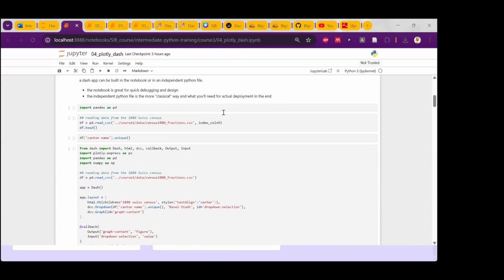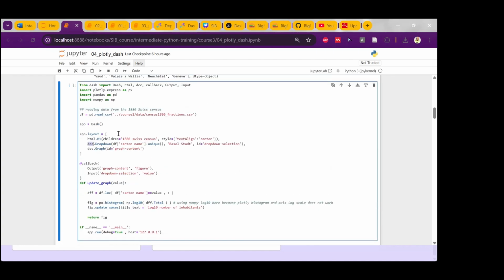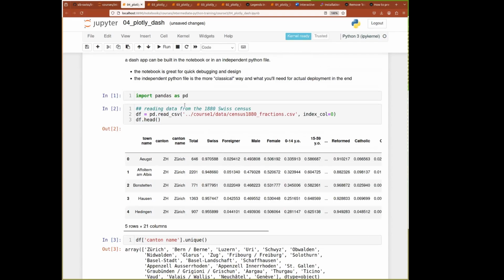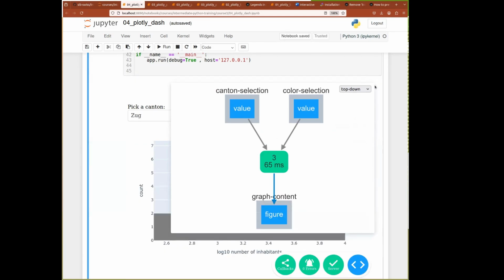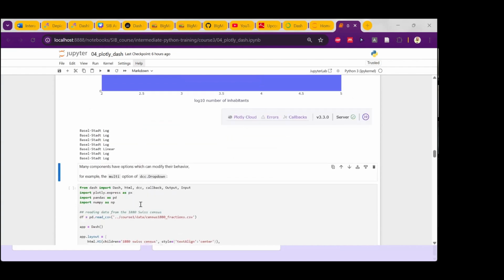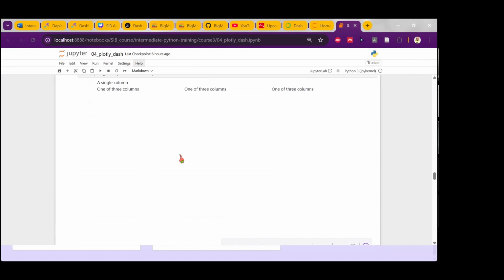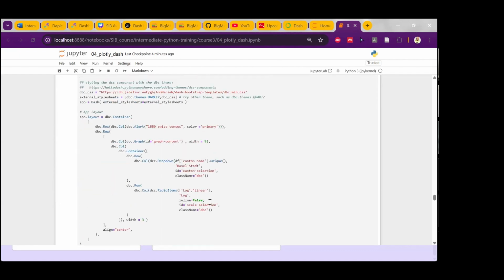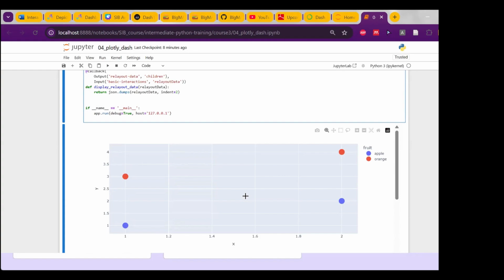Dash basics - November 2025 (3 of 6)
This video introduces the main concepts of plotly-dash python library to help participants create their own dashboards.

The video was recorded live during the course “Interactive Visualization with Python” streamed on 18 November 2025.

Target audience: PhD students, postdoctoral and other researchers in the life sciences from both academia and industry who use python in their research and would like to enhance their data exploration and presentation capabilities with interactive plots.

Speakers: Jeferyd Yepes Garcia, SIB Swiss Institute of Bioinformatics, Switzerland.
Wandrille Duchemin, SIB Swiss Institute of Bioinformatics, Switzerland.

Video 3 of 6 : Dash basics

00:00:00 - 00:09:36 a first basic dashboard
00:09:36 - 00:10:59 callback with multiple inputs
00:10:59 - 00:12:05 exercise: add a radio item
00:12:05 - 00:14:26 exercise correction: add a radio item
00:14:26 - 00:19:12 controlling the layout
00:19:12 - 00:19:41 exercise: modify layout
00:19:41 - 00:22:20 exercise correction: modify layout
00:22:20 - 00:25:44 capturing the mouse behavior